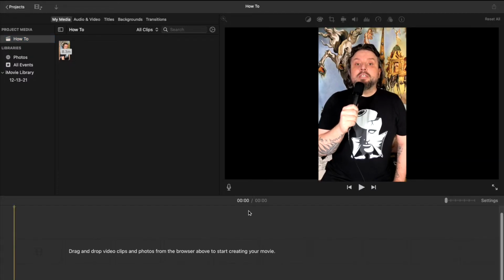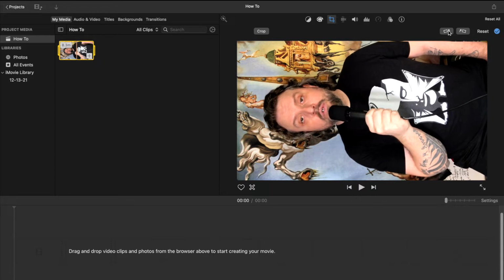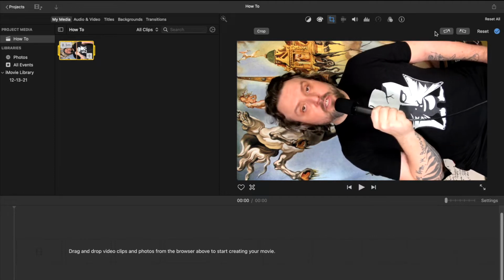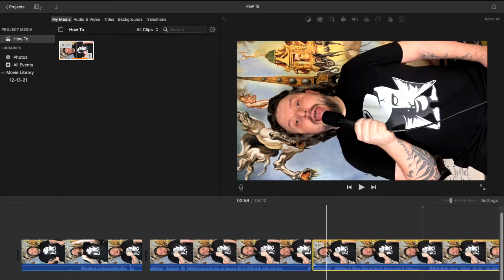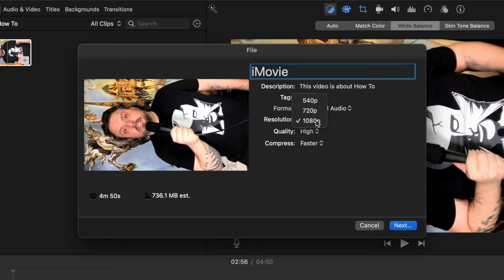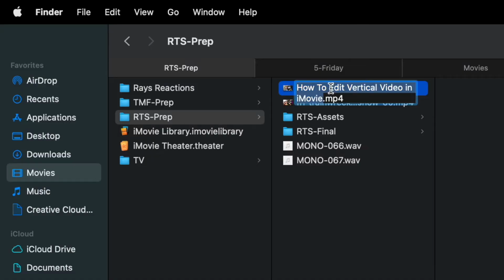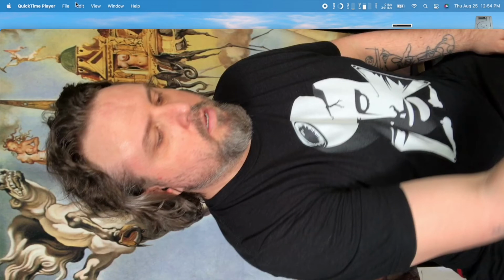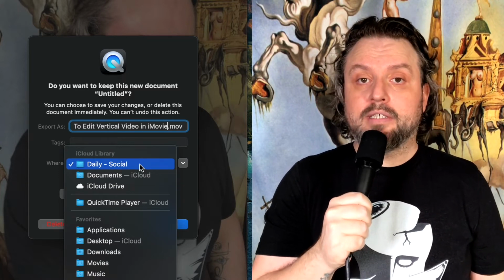How To Edit Vertical Video in iMovie (Portrait Mode)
What’s up everyone I’m Ray Taylor from InspiredDisorder.com and I’m going to show you how to edit vertical video in iMovie.

I use this exact technique to edit my podcast the Ray Taylor show as well as my making of videos for The Many Faces. My abstract ink portrait series.

What you will need for this project is a camera to record the video. I’ll be using an old iPhone 7. You’ll need an apple computer I’ll be using a MacBook Pro. The MacBook will come preloaded with iMovie and QuickTime which are the two pieces of software that will be needed for this project.

First step will be to record your video in portrait mode aka vertical.

Next we will transfer the video into iMovie.

You will notice the video is still shows in vertical mode but iMovie is dots in landscape. So we will start by rotating the video.

From here you will edit the video in the same way you edit any video shot in landscape mode. It is important to note that certain features like title cards will end up sideways in your finished video. There is no way to rotate the title cards in iMovie. However there are other ways to input your own title cards and graphics which I will show in a different video.

So no that you have finished editing your video you will export or share your video to disc. I prefer to use the setting 1080p - High quality - fast compression. It’s a good compromise of quality - rendering speed - and file size.

Now that we have our video exported it is still in landscape mode. So we open the video in QuickTime. Go to the edit menu and select rotate right. You’ll see your video rotate back to portrait mode aka vertical. When you close it will print you to save. Add your title and select the location you want to save. It will only take a few moments to save.

And your done. You now have your edited video in portrait mode. From here you can upload your video to YouTube or any social media account Facebook- IG - Twitter - TikTok and the video will display correctly in portrait mode.

Also be sure to check out the Ray Taylor Show movie reviews and much more as well as The Many Faces making of videos

Peace out